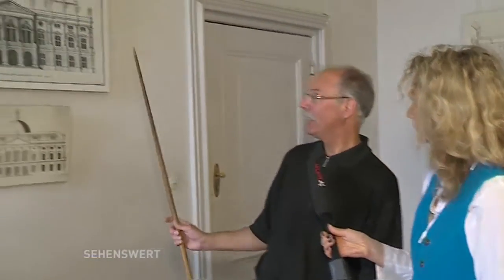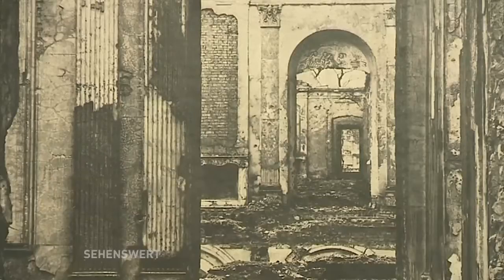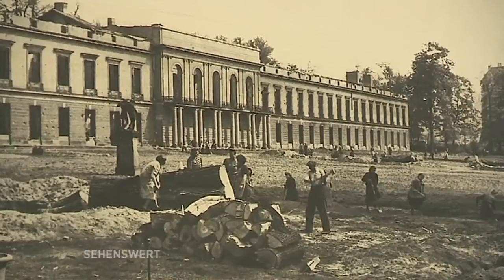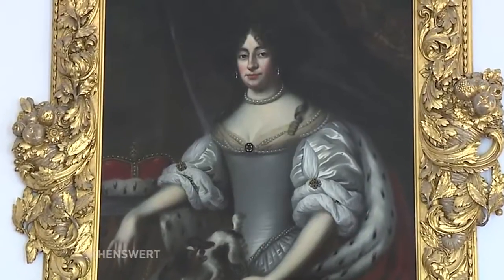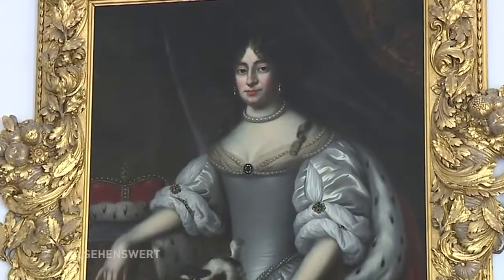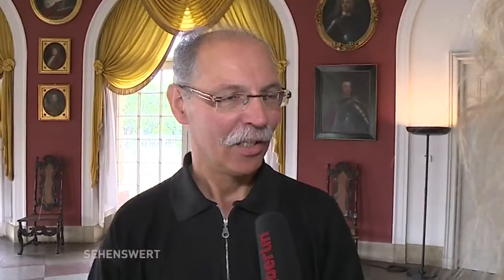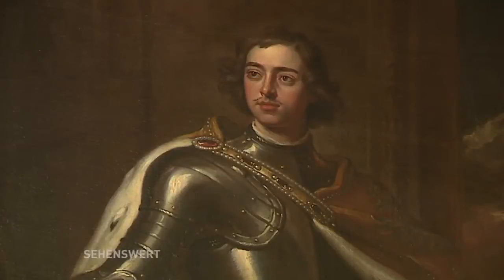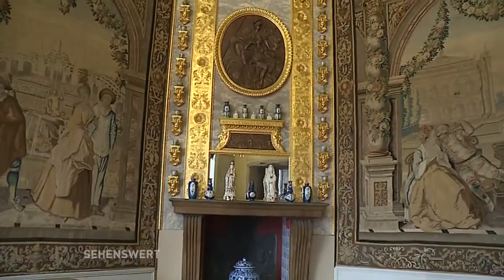Sehenswert! // Schloss Charlottenburg - Altes Schloss (Teil 1)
Schloss Charlottenburg ist die größte und bedeutendste Hohenzollernresidenz in Berlin.
Das Alte Schloss wurde ab 1695 für die preußische Königin Sophie Charlotte als Sommerresidenz errichtet.  Friedrich der Große ließ 1740–42 den Neuen Flügel anbauen.